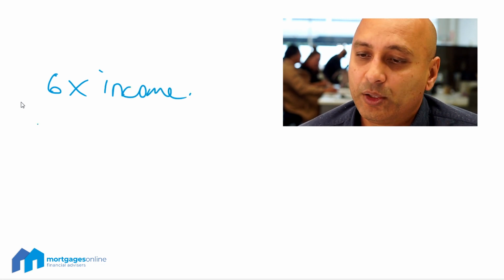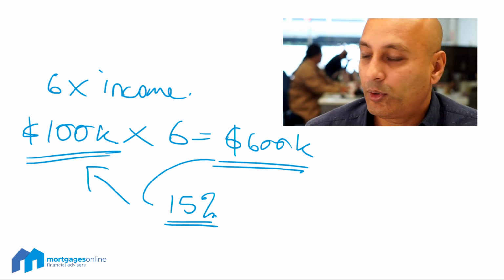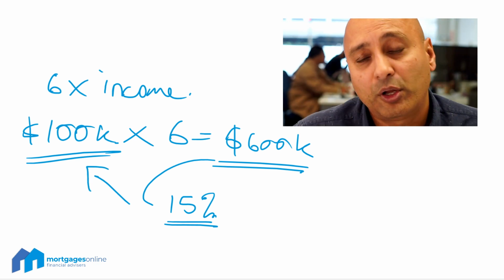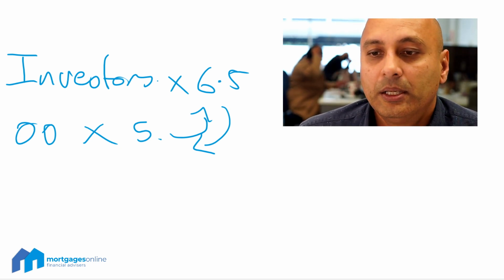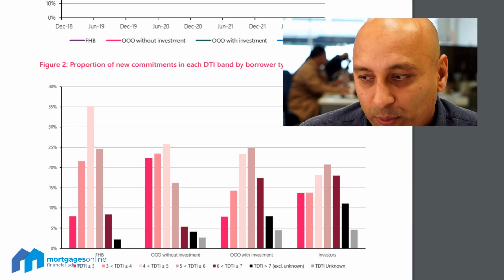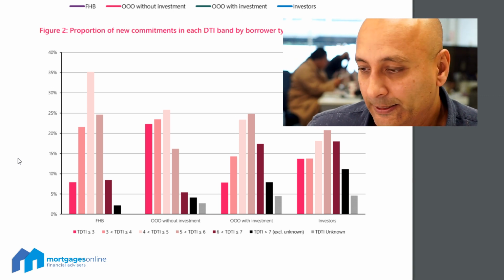Debt to income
A look at an example of what the RBNZ has suggested DTI could look like.